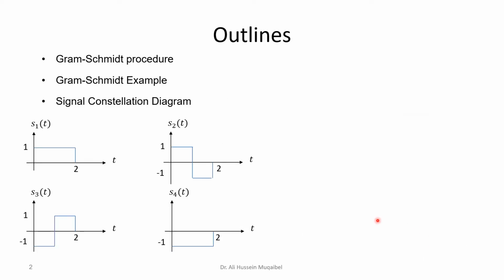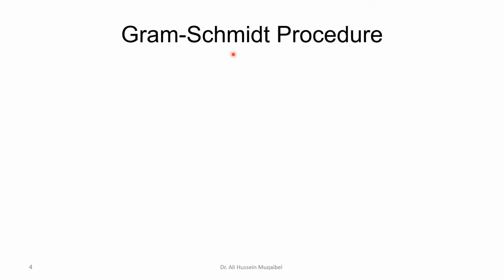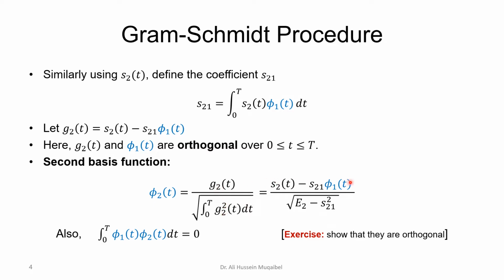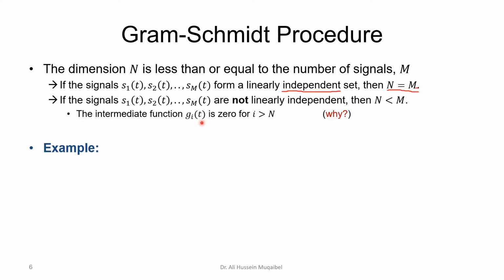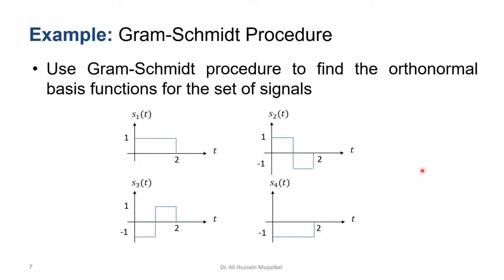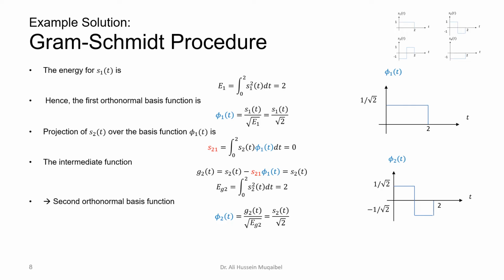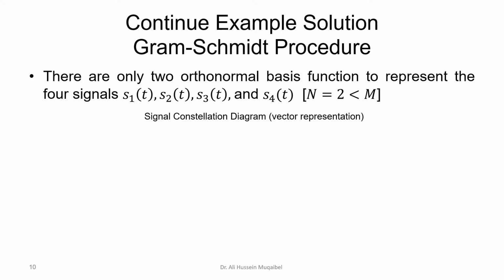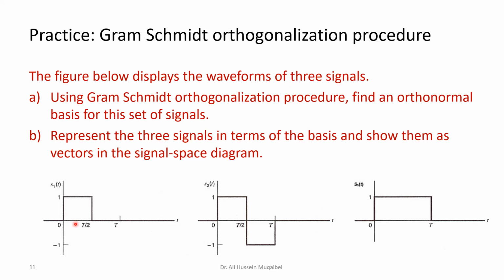6.2 Gram-Schmidt Orthogonalization Procedure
This video covers Gram-Schmidt Orthogonalization Procedure